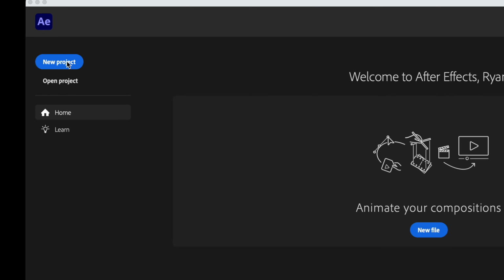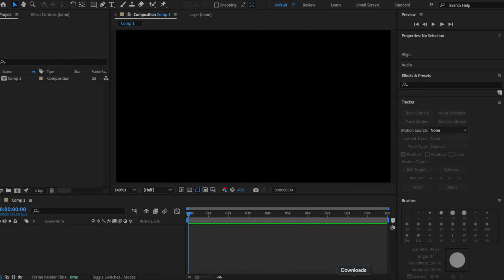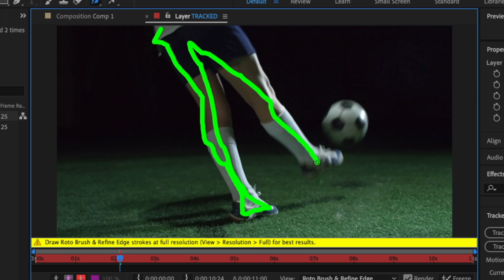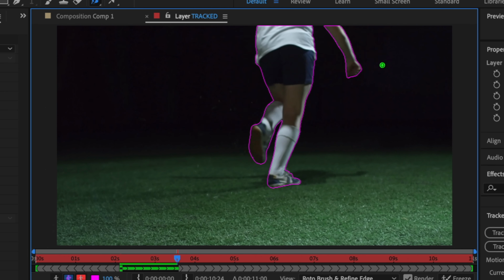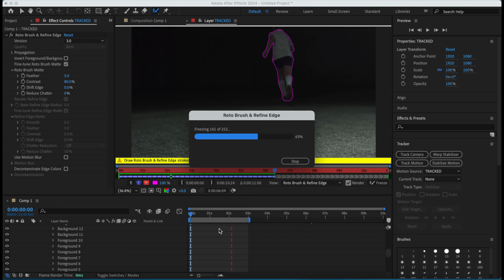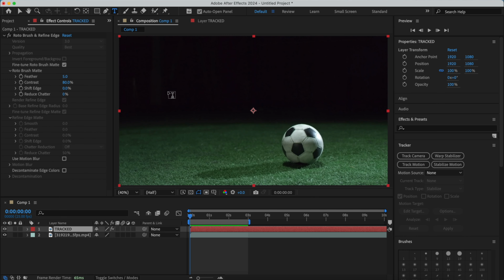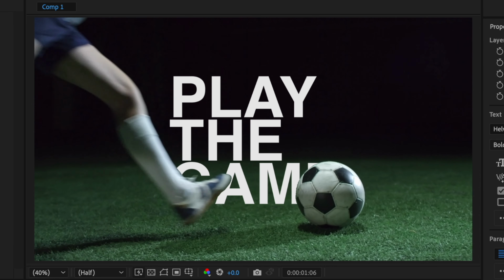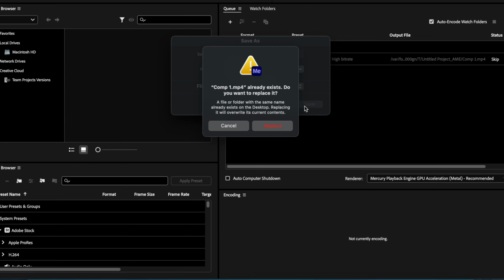REVEAL TEXT BEHIND MOVING OBJECTS AND PEOPLE IN AFTER EFFECTS TUTORIAL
Learn how to mask and reveal text behind moving people and/or object in adobe after effects in this video :)

I'm by no means a professional at this software, but I thought I'd share something I picked up and find incredibly useful throughout my career.  There may be a better way at doing this, feel free to let me know in the comments if there's any tips or tricks for it, or if there's a better way of doing it :)

ADVANCED KIT
- Lens (f4 version/cheaper)
- Better lens (f2.8 version/expensive)
- Drone (3-batt kit)
- Cheaper mics
- Rode more expensive mics